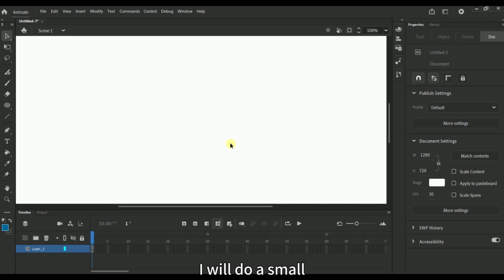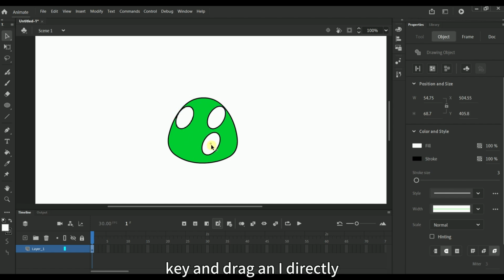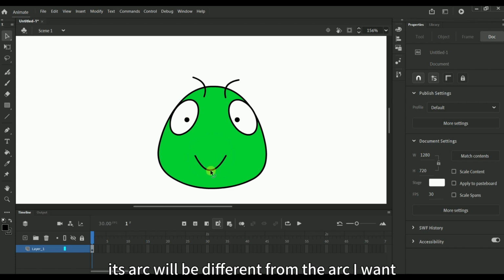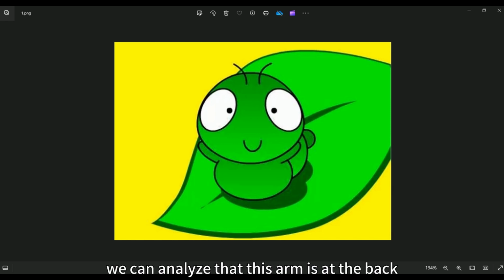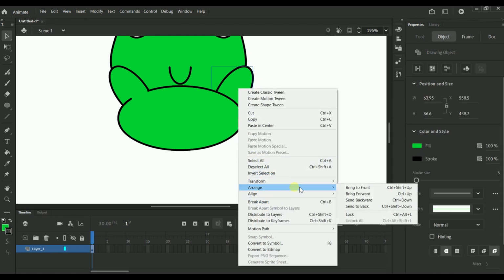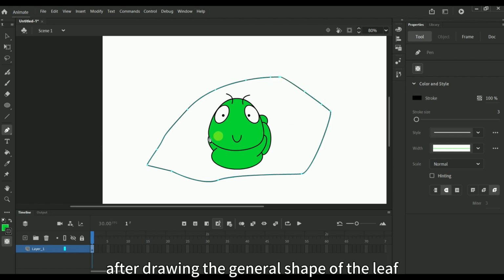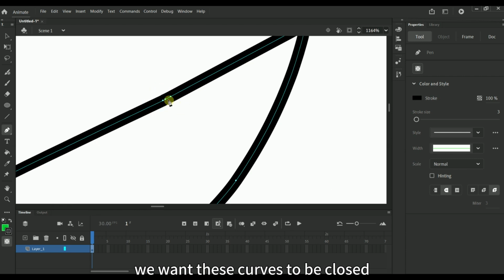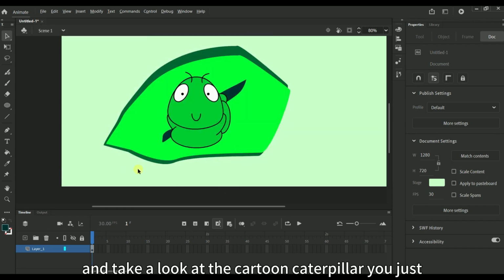2. How to Draw Character in Adobe Animate | Adobe Animate Tutorial | Drawing a Caterpillar Tutorial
Welcome to our Adobe Animate tutorial! In this beginner-friendly video, we'll walk you through the basic painting operations of Adobe Animate by drawing a cute cartoon caterpillar step by step.

Follow along as we demonstrate how to:

1. Draw simple shapes using the oval tool
2. Modify stroke and fill colors
3. Duplicate elements efficiently
4. Use the Free Transform Tool for resizing and rotating
5. Draw tentacles, eyes, mouth, and body parts
6. Arrange and group graphic elements
7. Add details like leaf and leaf veins
8. Customize the background color
9. Preview and export your artwork

Whether you're new to Adobe Animate or looking to brush up on your skills, this tutorial is perfect for you! Join us and unleash your creativity with Adobe Animate.